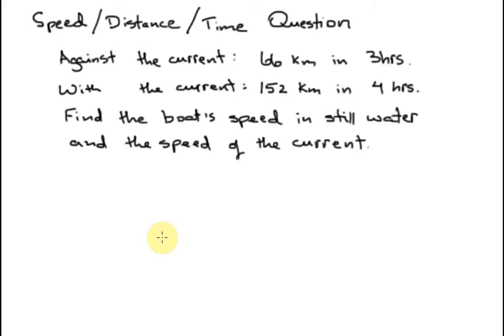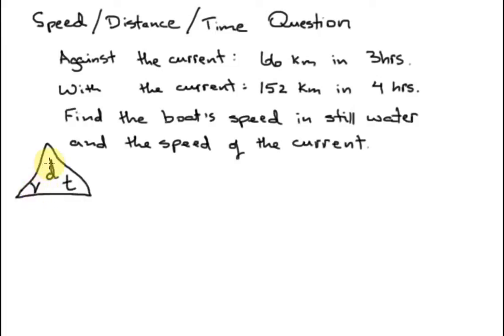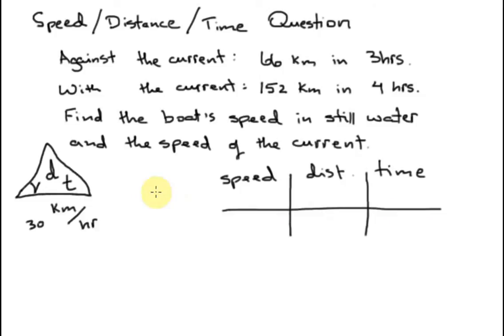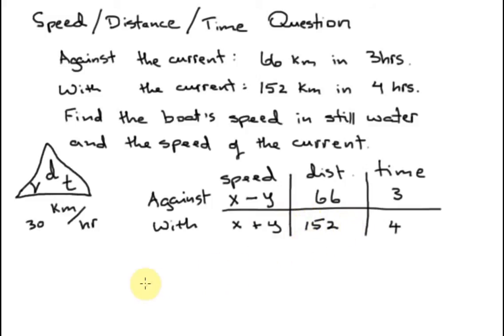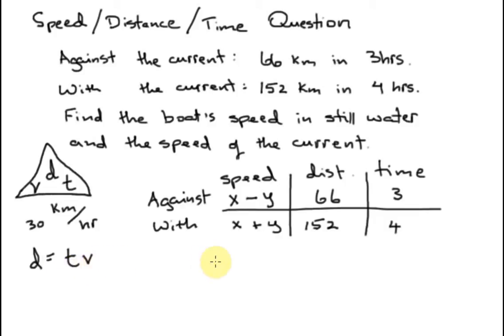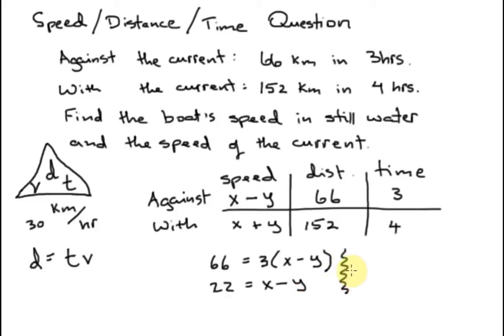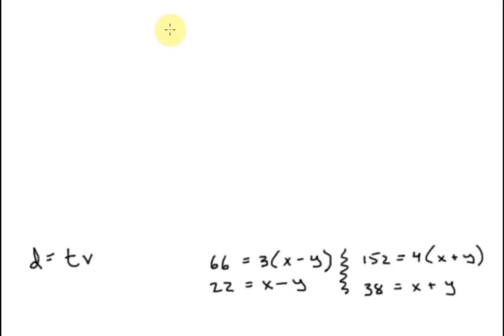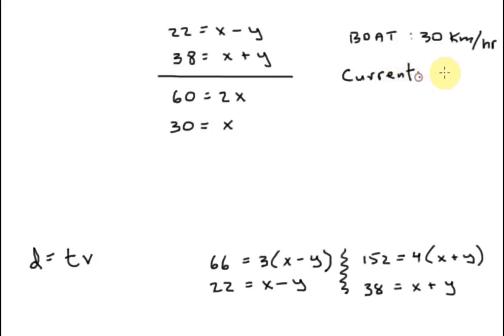Solving Speed, Distance, Time Problems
Solving linear systems involving speed, distance and time